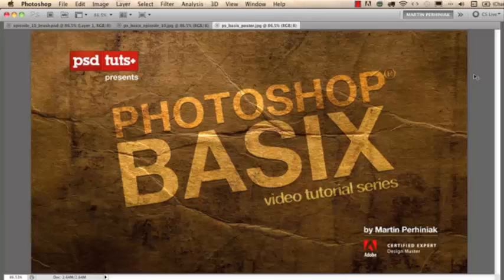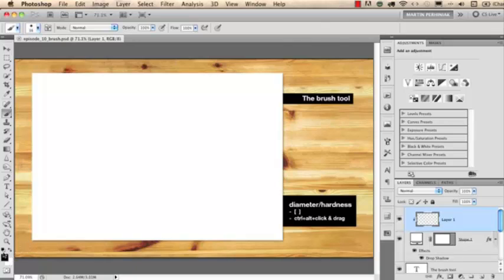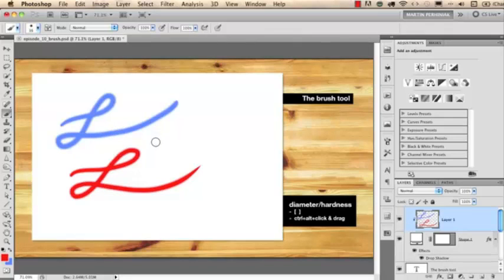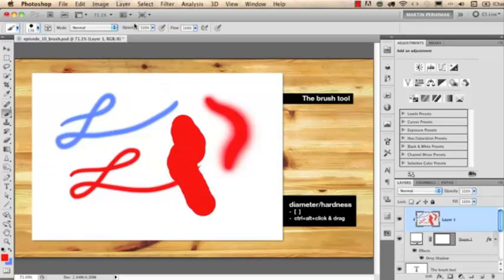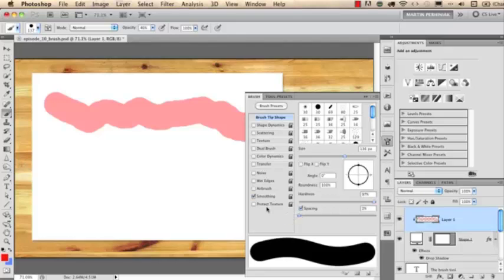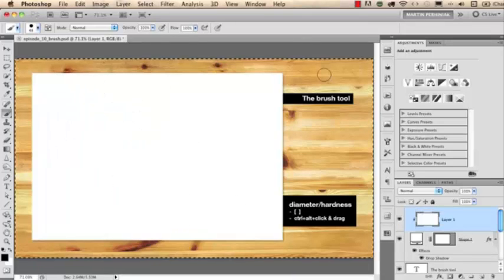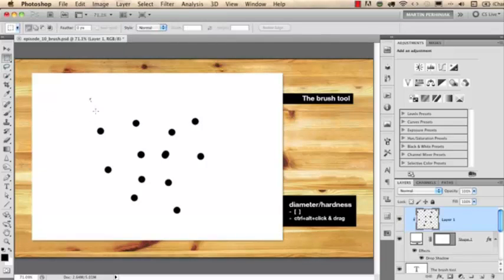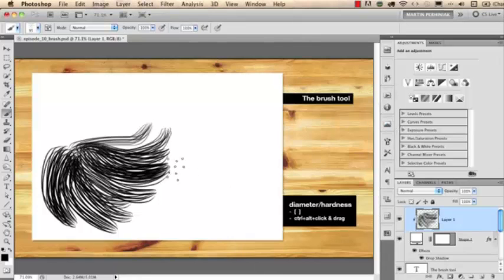GoodSplash - Photoshop Basic Tutorial How to Start Using Brush Tool